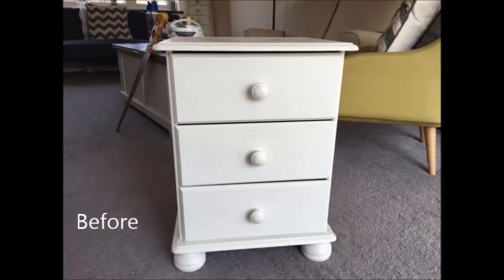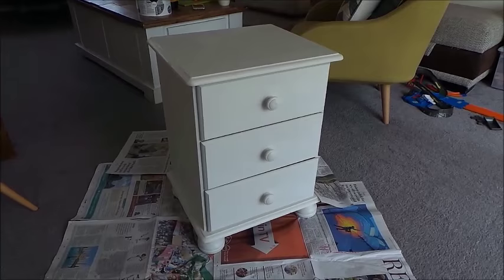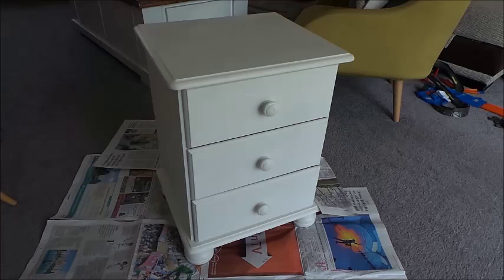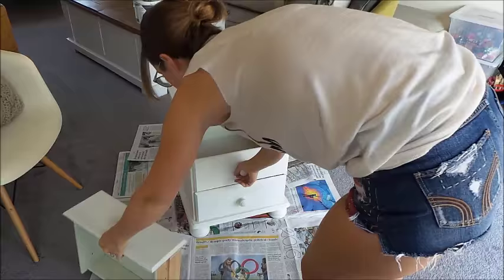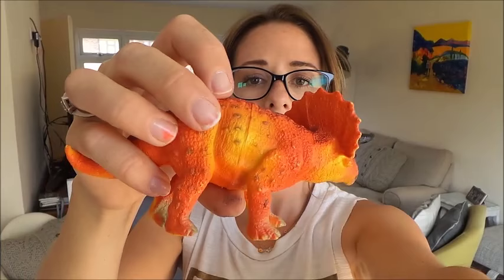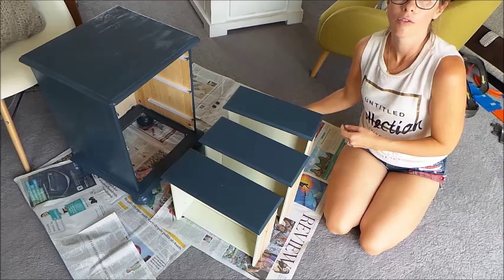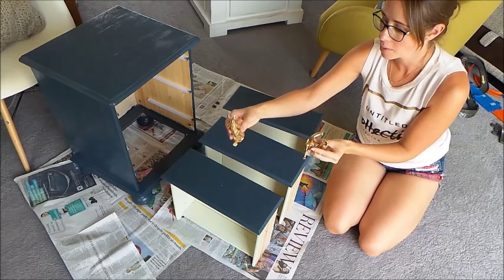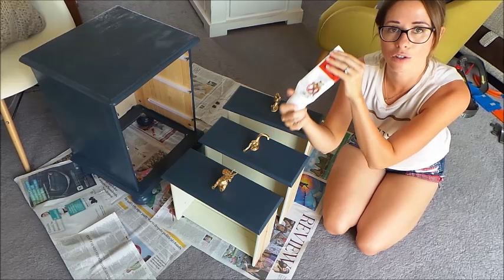QUICK AND EASY FURNITURE UPCYCLE ¦ KERRY WHELPDALE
I wanted to show you all how quick, easy and cheap it is to upcycle furniture in and around your home. I find so many great pieces in charity shops, ebay and from people selling on local sites, so I am always upcycling something or the other.
I hope you enjoy the watch.

Kerry x